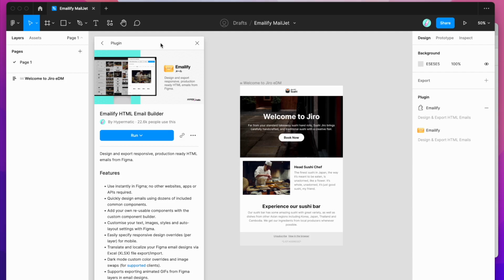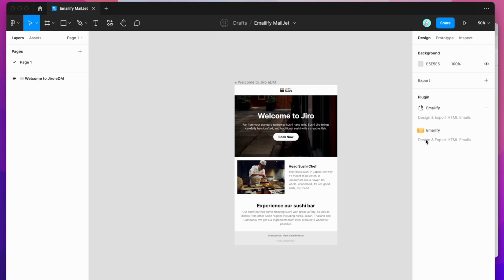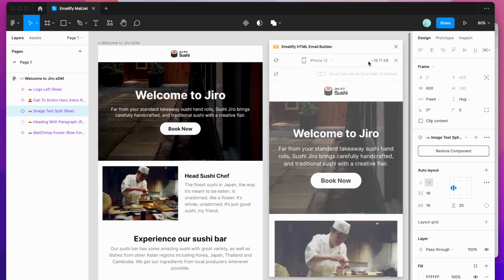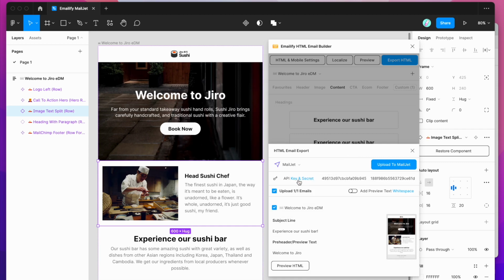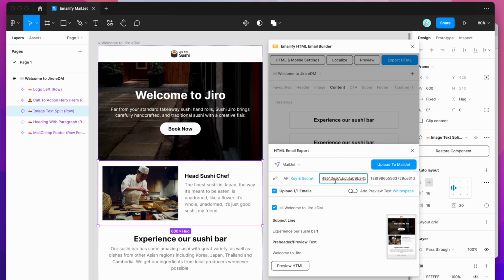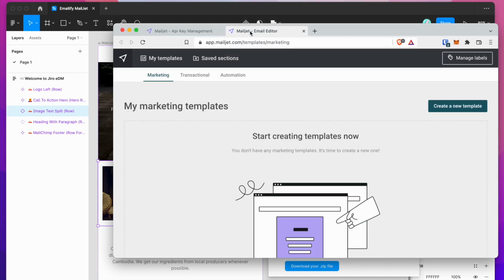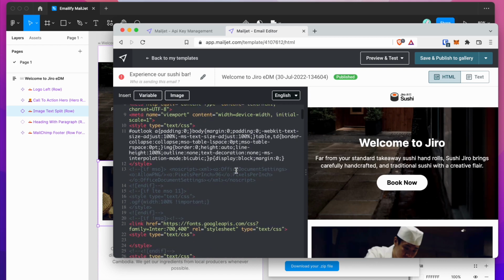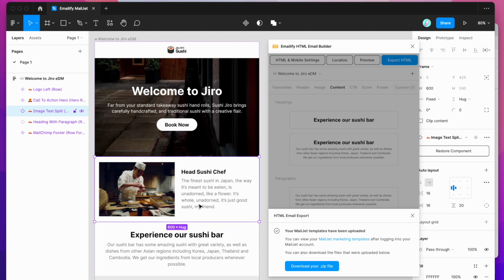Figma Tutorial: Export HTML emails from Figma to Mailjet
This video tutorial is a complete step-by-step guide showing you how to upload HTML emails from the Figma Emailify plugin to Mailjet